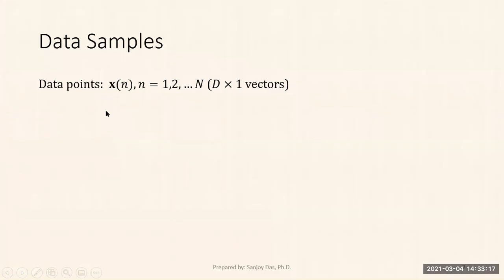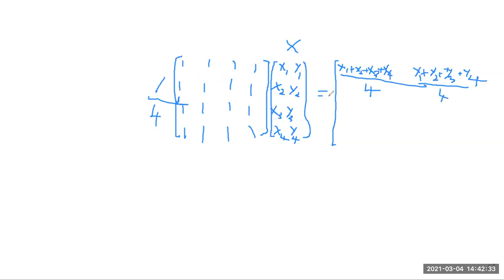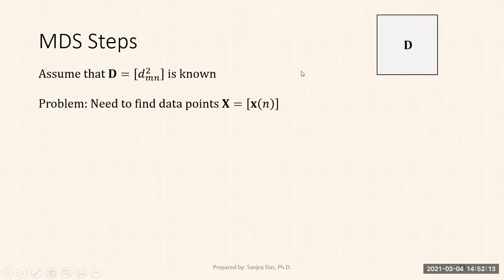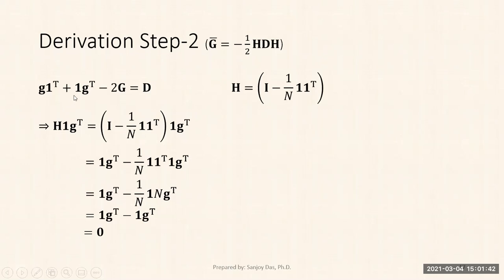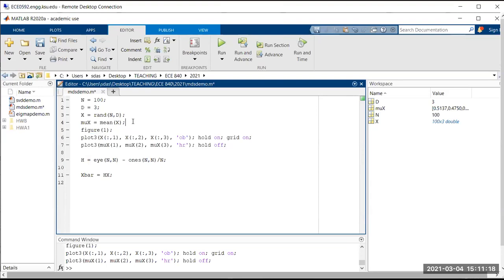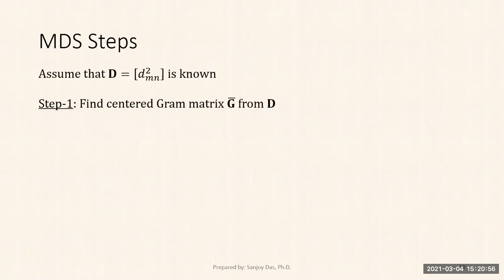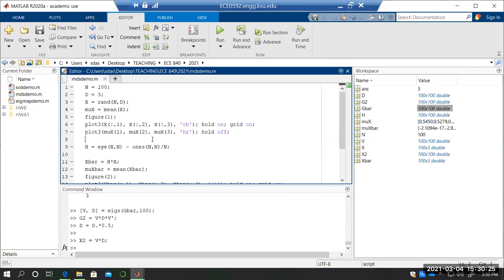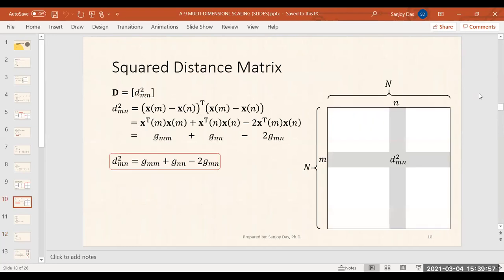ECE840 LecA9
Multi-Dimensional Scaling